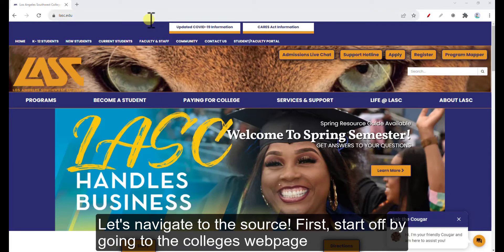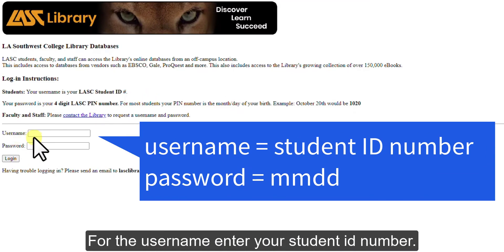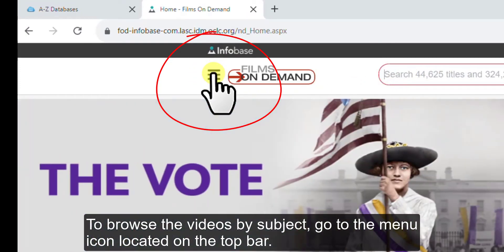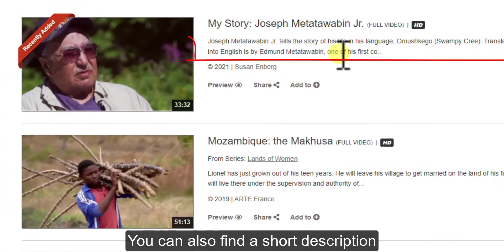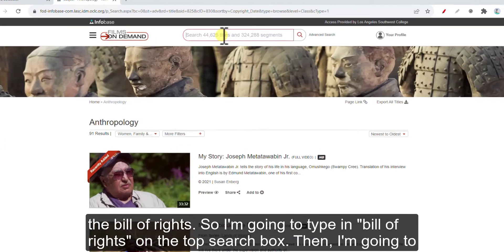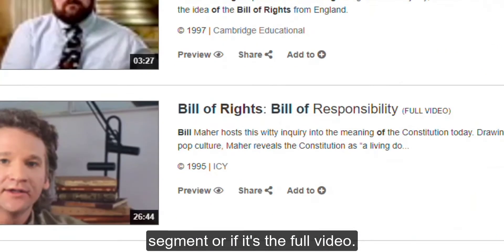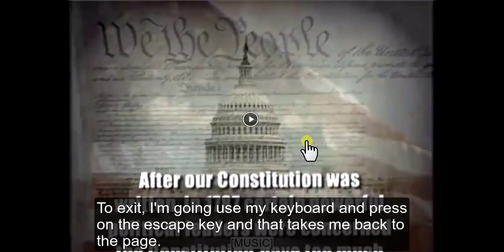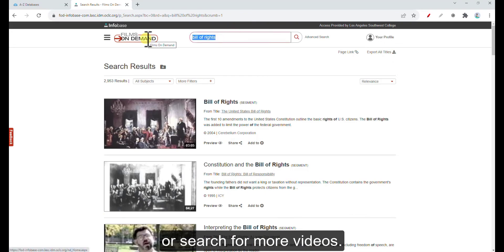Using Films On Demand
Films On Demand is a database that provides access to high-quality educational videos. This video illustrates how to use this database from the LASCCougars' Library. and follow the steps in this video.

📡 About LASC: Los Angeles Southwest College, part of the Los Angeles Community College District, caters to students’ personal and professional needs, providing premier instruction, small class sizes, and customized student support services. From traditional, full-semester offerings to online, evening, weekend, and short-term, eight-week courses, LASC offers classes that will help frame the academic success of all students from Los Angeles, Gardena, Hawthorne, Inglewood and beyond. Take a deeper look at how LASC is building the next generation of leaders